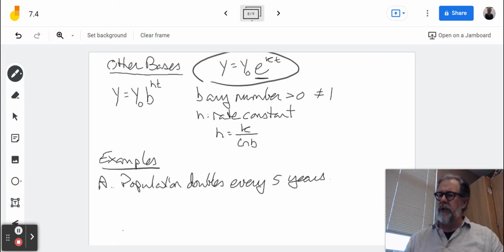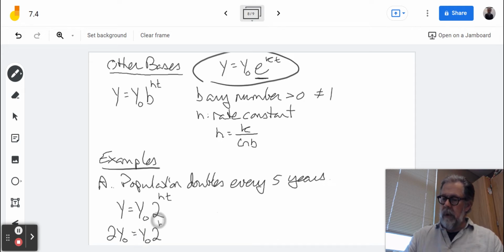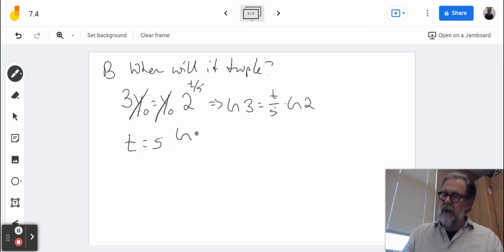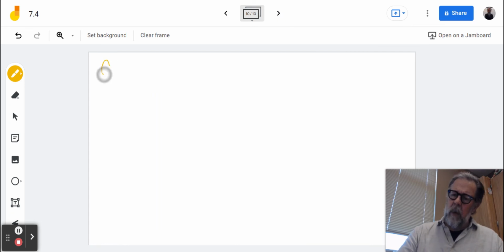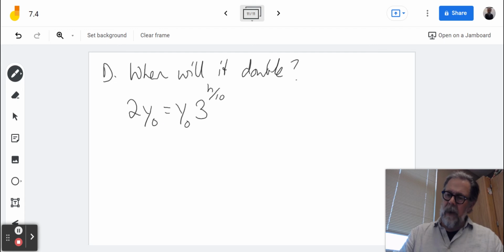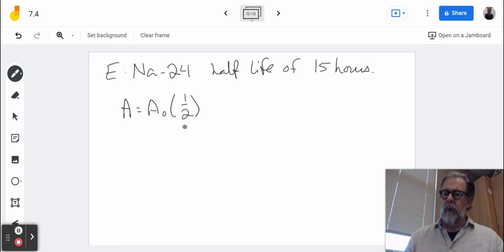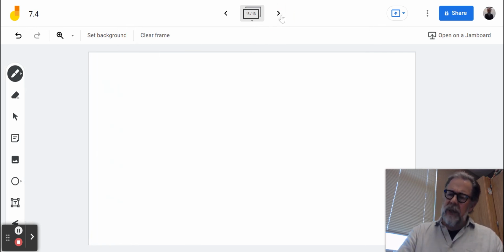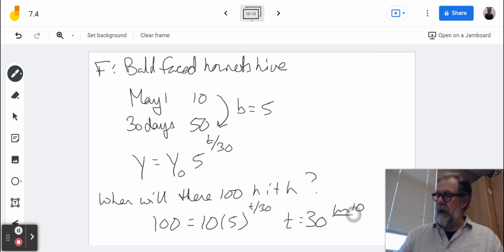AP Calculus 7.4 Video 5 Using bases other than e (with lots of examples)